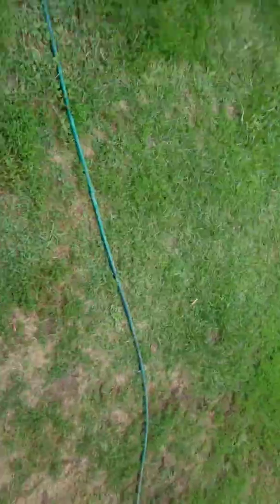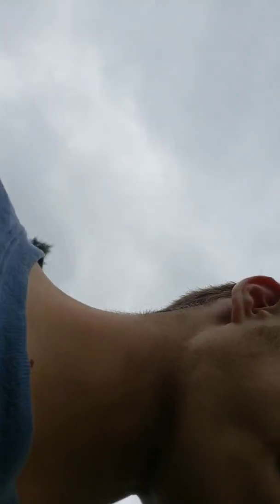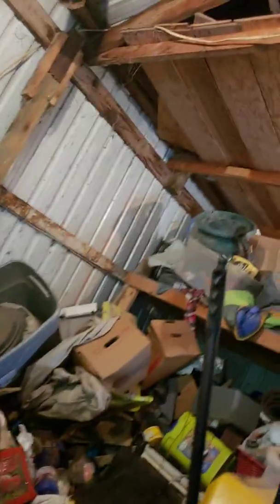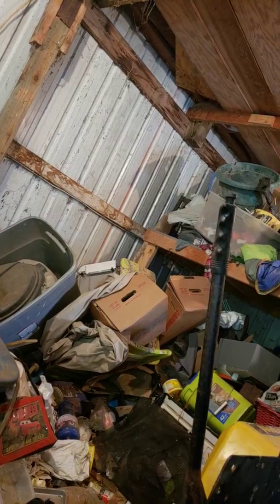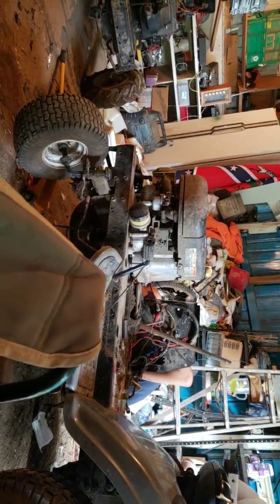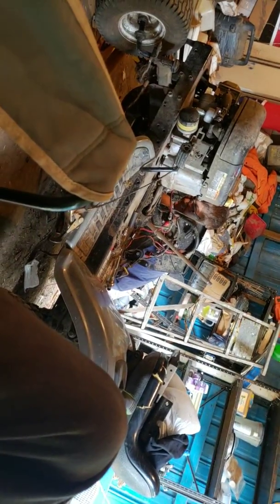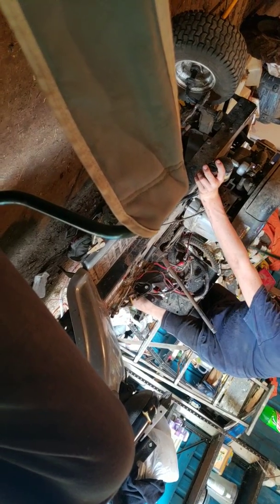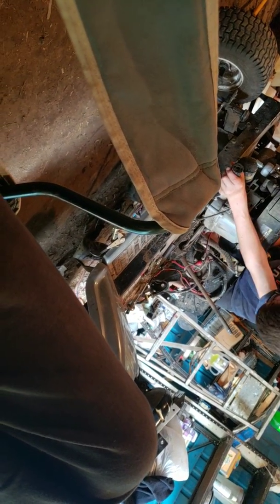Mud Mower Project Part 1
Starting a project on a mower